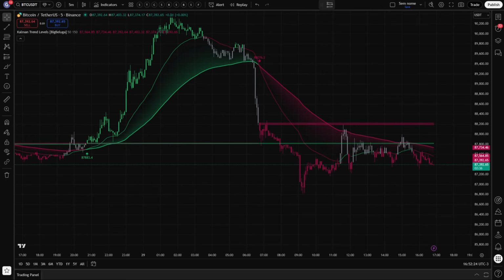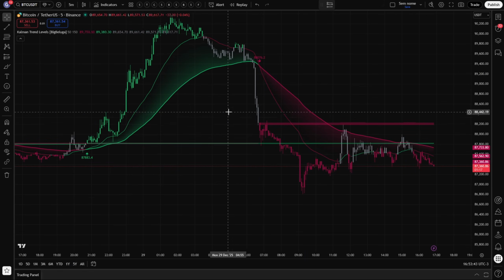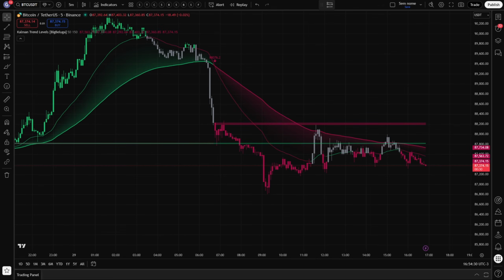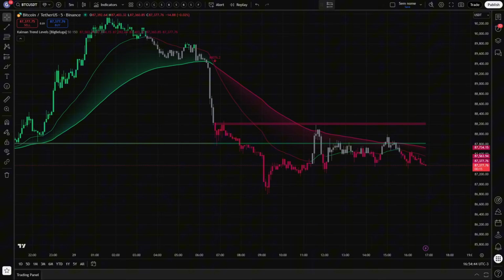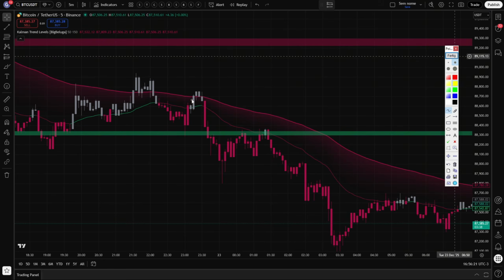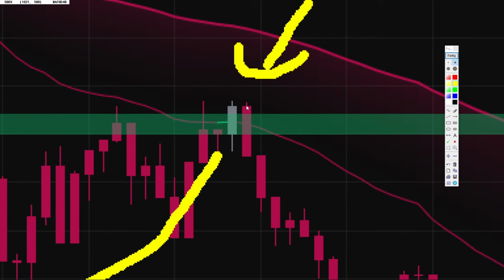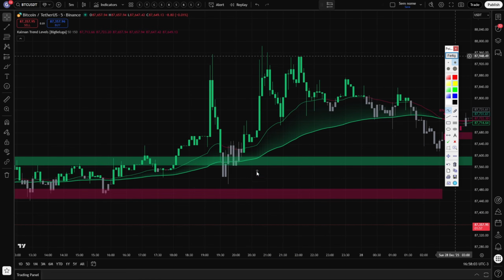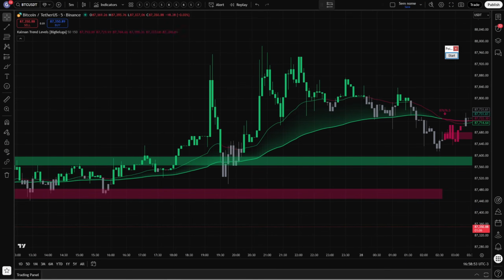This TradingView Trend Tool Quietly Reveals Key Price Levels Most Traders Miss!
🎯 In this video, we break down how to use the KALMAN TREND LEVELS on TradingView for effective day trading. This strategy helps you spot accurate entry points and boost your consistency.

🛠️ Tools Used:

Platform: TradingView

Indicators: KALMAN TREND LEVELS